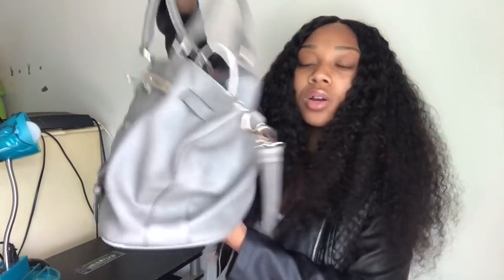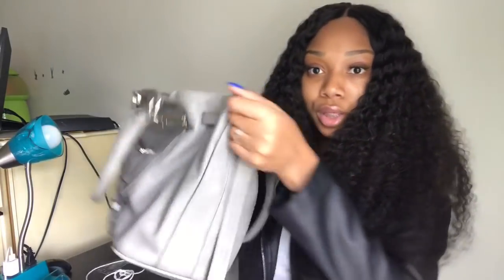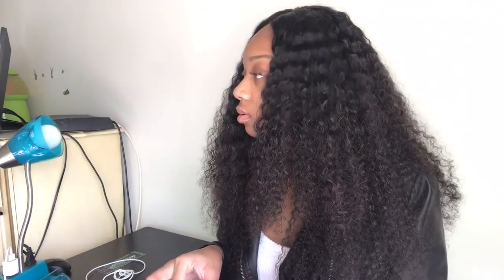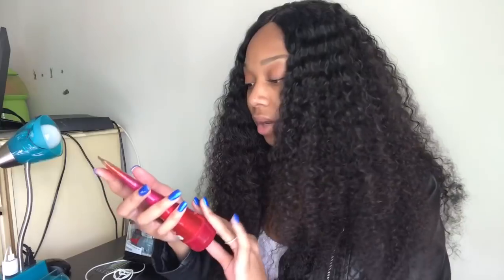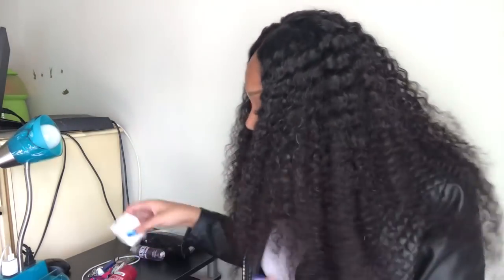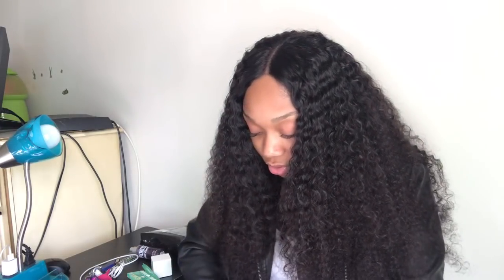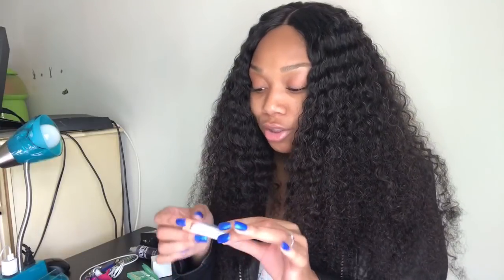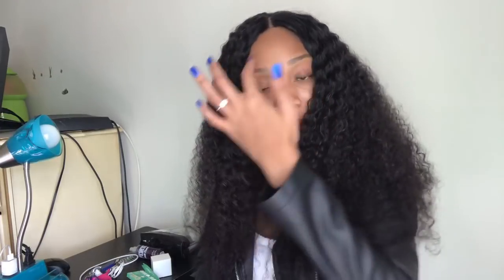WHAT’S IN MY PURSE ? | HEYYYITSQ